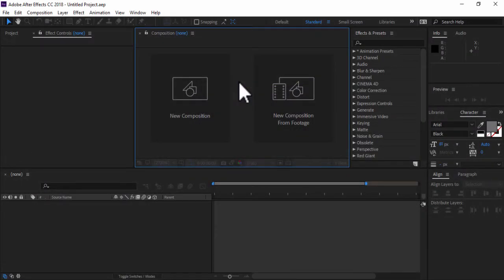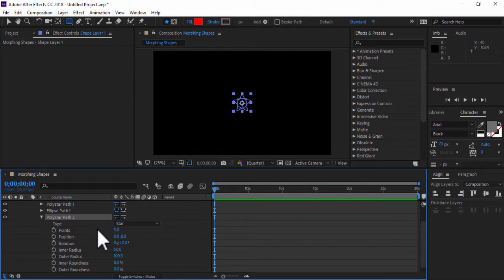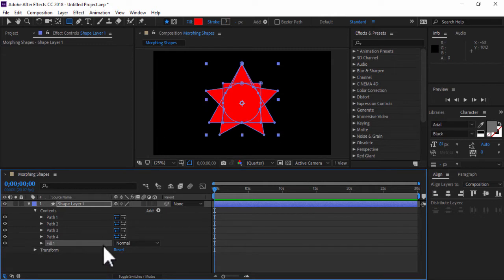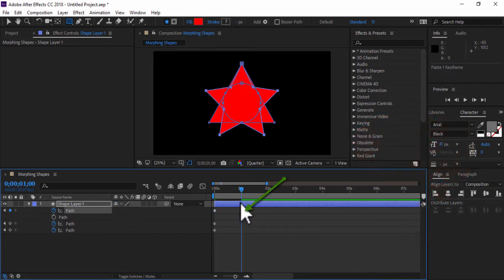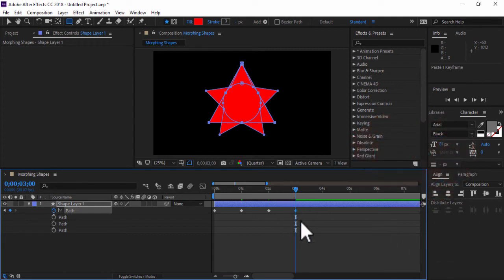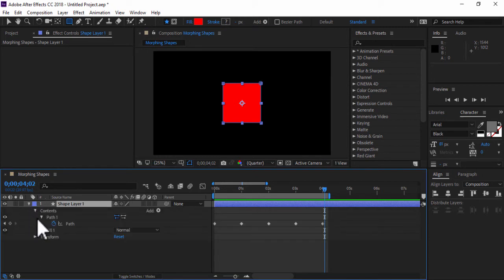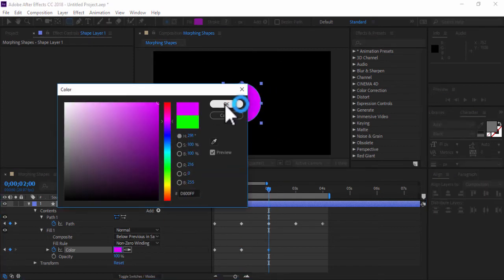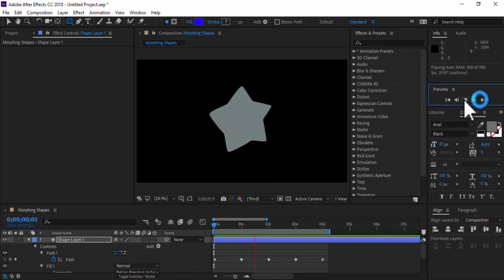After Effects CC Tutorial : How To Create Morphing Shapes Easily!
After Effects : Master Shape Layers Essentials For Beginners
Master Shape Layers in Adobe After Effects for Powerful Video Intros/Transitions &More!- After Effects Projects Included

OTHER COURSES:

After Effects CC 2018 : Boost Your Brand With Logo Animation
Make your business videos stand out from competitors with these practical After Effects CC projects to boost your brand!

Adobe After Effects : Master Motion Graphics Videos Animation
Create motion graphics videos from A-Z using After Effects with project based learning approach - Project Files Included

After Effects : Create A Glass Pane Photo/Video Slideshow
Make a slideshow for images or video with sliding glass using Adobe After Effects -  After Effects Project File Included

After Effects : Create 3D Parallax Photo Slideshow Easily
A step by step course; creating 3D Parallax Slideshow using Adobe After Effects -  After Effects Project File Included

After Effects : Create Sketch Watercolor Story Slideshow
A step by step course; creating watercolor slideshow using Adobe After Effects -  After Effects Project File Included

After Effects : Create Animated Lower Thirds For Your Videos

Learn-by-doing approach course; guiding  you through creating 11 Lower Thirds with different techniques in After Effects

Create Basic Kinetic Typography using Adobe After Effects
In one hour learn how to create very basic Kinetic Typography in After Effects -  After Effects Project Files Included

Videoscribe : Master Whiteboard Animation From Zero To Hero
Create Whiteboard Animation Explainer Videos in Sparkol VideoScribe with the help of Inkscape & HandBrake

Learn How To Play CashFlow 101 Game
Are you financially struggling?. Want to improve your financial literacy and intelligence? then this course is for YOU!